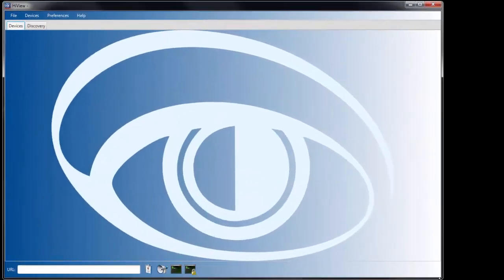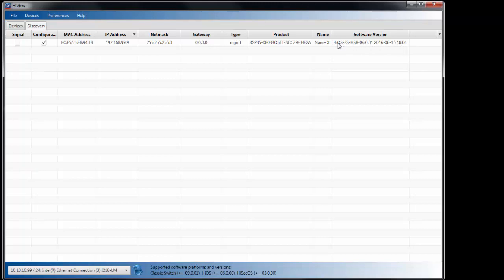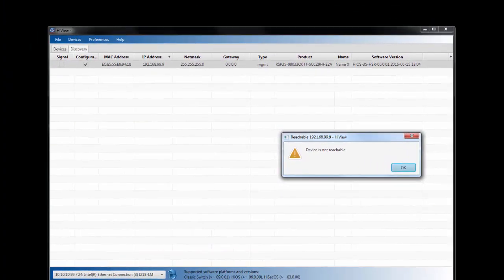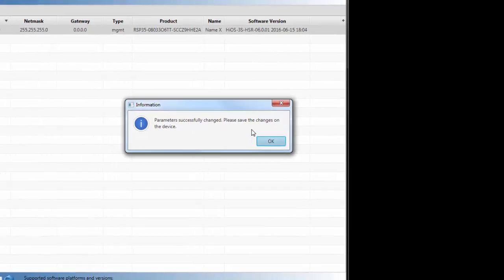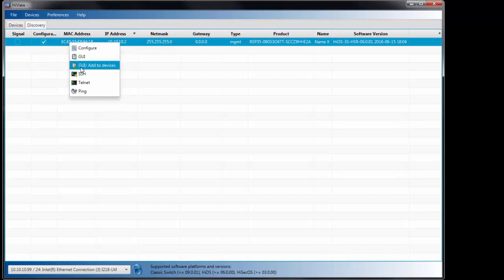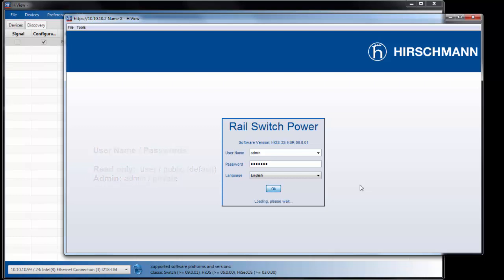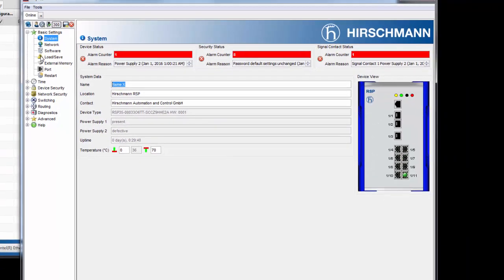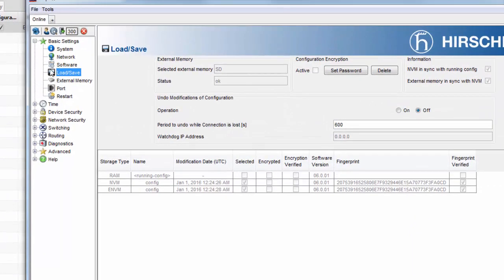Switch IP addressing HiView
Hirschmann HiView